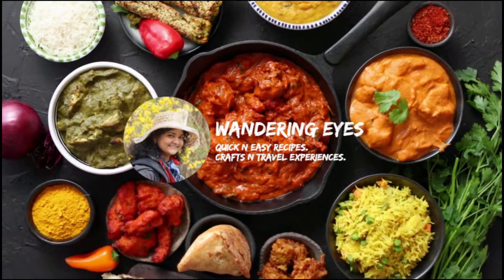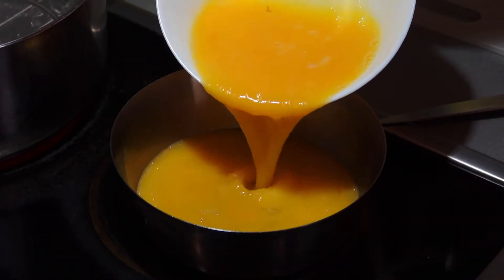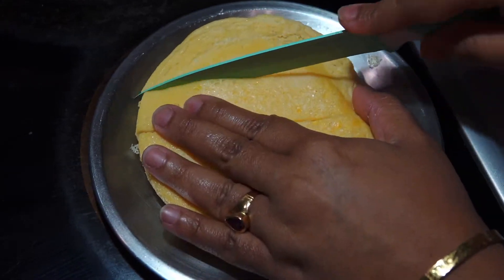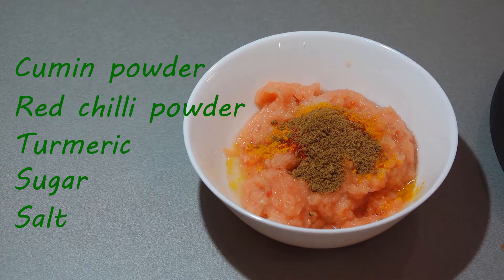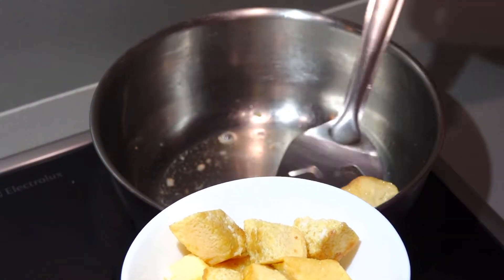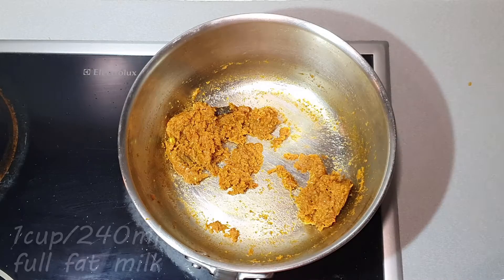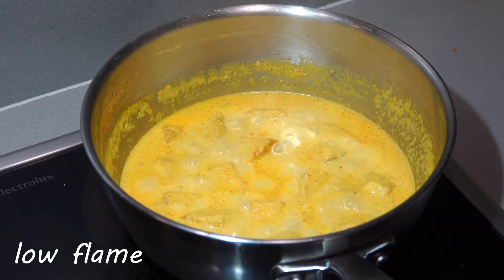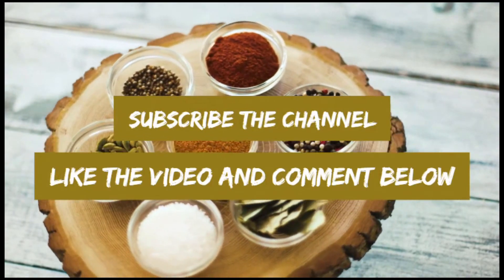STEAMED EGG MALAI CURRY|| English| Wandering Eyes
Ingredients:-
for steamed egg cubes: Eggs-4 and salt
for masala paste:
Small tomato- 1
Garlic- 3
Ginger- 1inch
Salt sugar turmeric red chilli powder cumin powder- 1/2tsp each
for gravy:
Oil- 4-5tbsp for frying and 3-4tbsp for gravy
cardamom- 2, cinnamon- 2, cloves- 2
Full fat milk- 1cup (240ml)

Process:-
Mix eggs and salt. put in a greased tin. place the tin in a steamer for 15mins. take it out. cut into desired shape. Keep aside.
Grind onion tomato ginger garlic into a fine paste. Add salt, sugar, turmeric powder, red chilli powder and cumin powder. Mix it. Keep aside.
Take a wok. put oil. Fry those egg cubes. Keep aside. In remaining oil (add if required) add whole spices. fry for few seconds. add the mixture and saute it in low flame until it is reduced and oil starts to separate. Add milk. Mix it continuously in high flame. Once there is a boil in it. add egg cubes. Taste the gravy. Add salt, sugar and chilli accordingly. Lower the flame for 5 mins. And its ready to serve with paratha or pulao.

Copyright: Using this video or part of the video for any content creation is strictly prohibited without permission.

For any further information regarding this video, please feel free to write in the comments section.